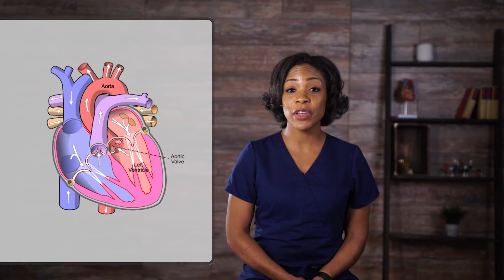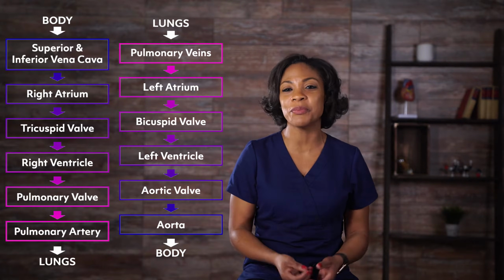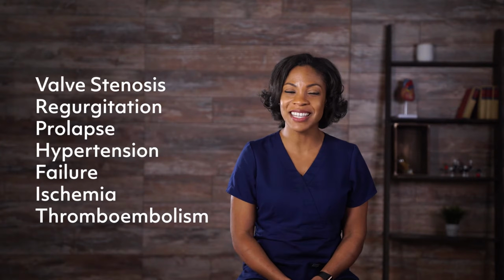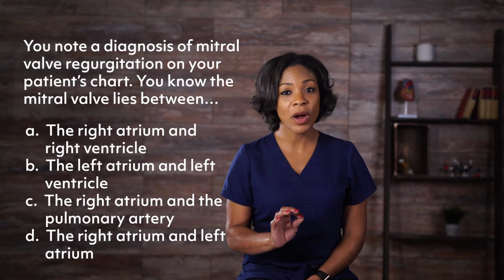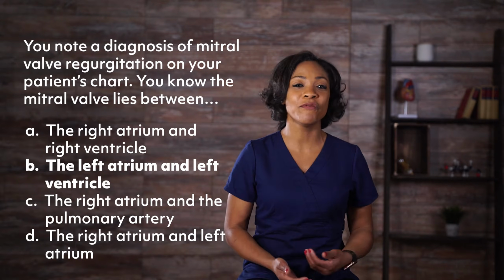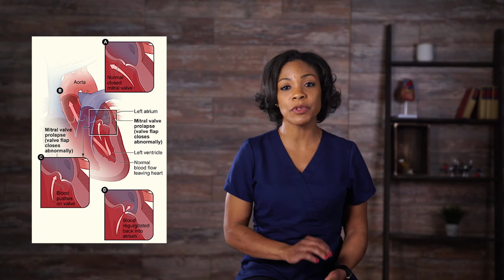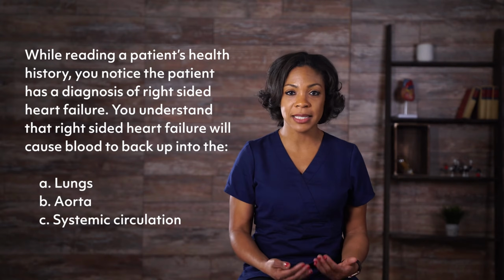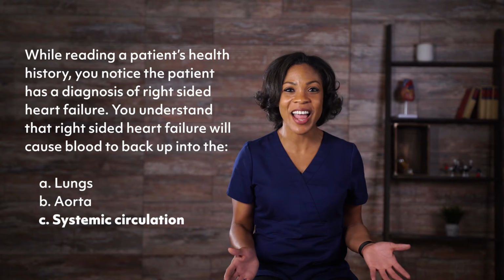Basic Heart Anatomy: Blood Flow of the Heart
Hi and welcome to this video review of blood flow through the heart. Knowledge of blood flow through the heart is necessary in order to fully understand cardiovascular diseases and will play an important role in your nursing career.